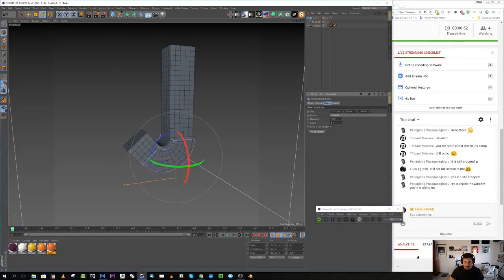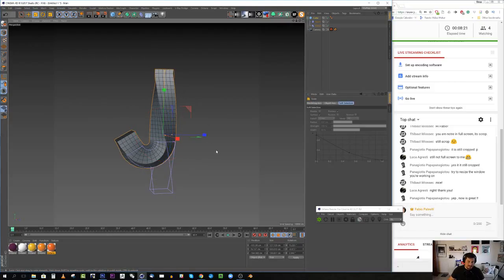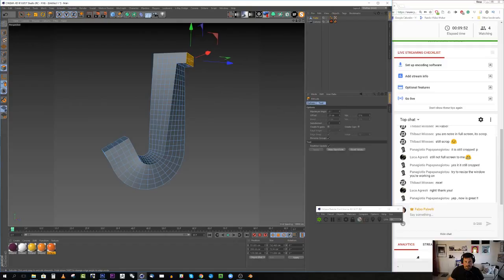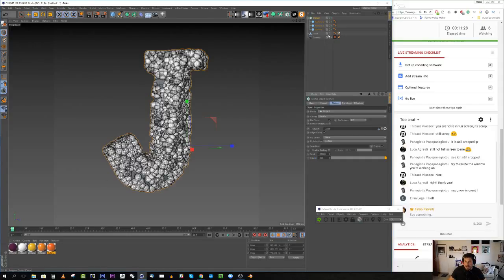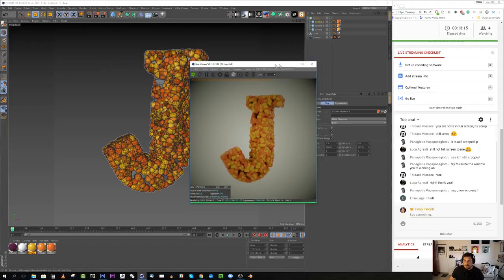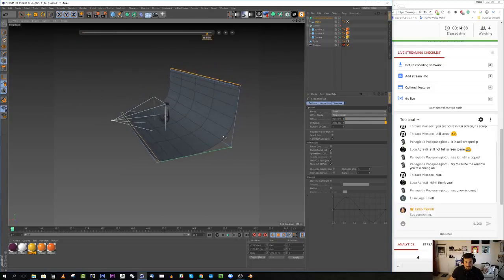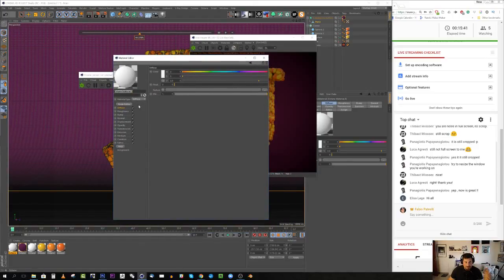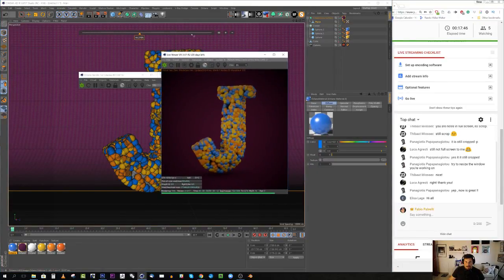Cinema4d Octane 36daysoftype Live J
My name is Fabio Palvelli, I am an Italian designer living in Tel Aviv and I share my life with you on video.